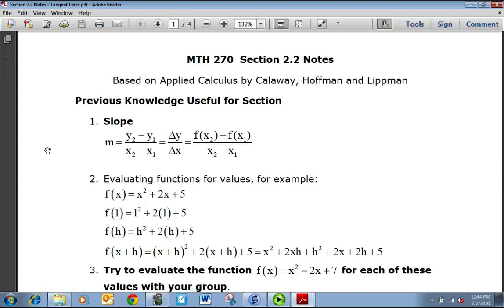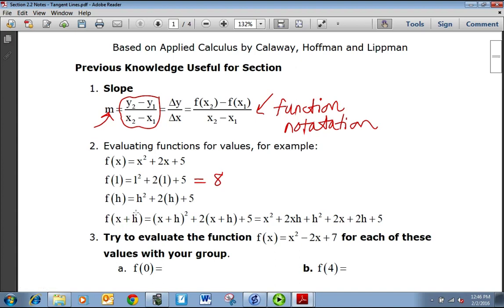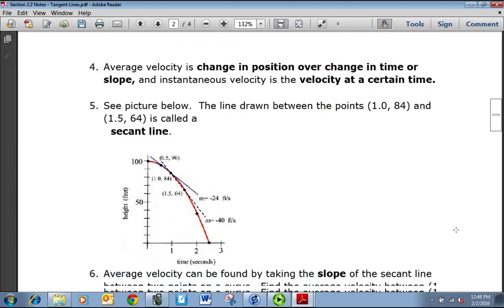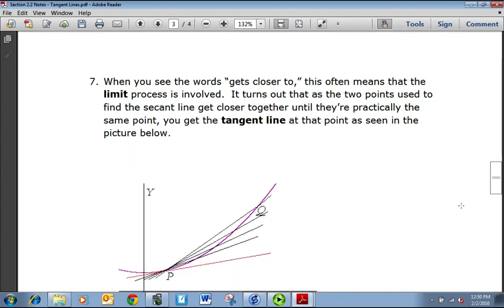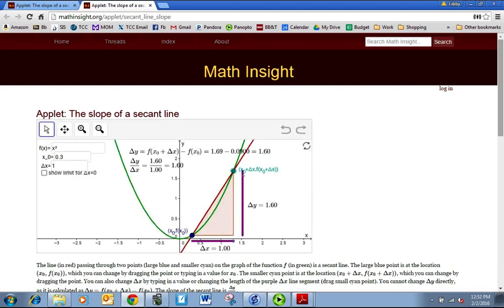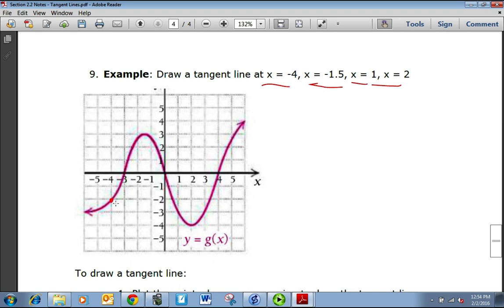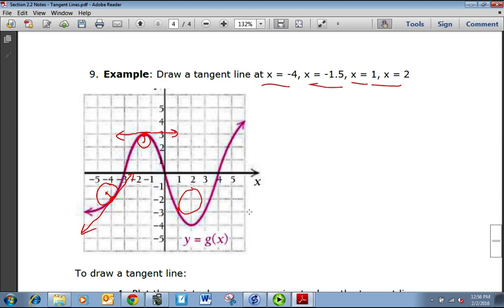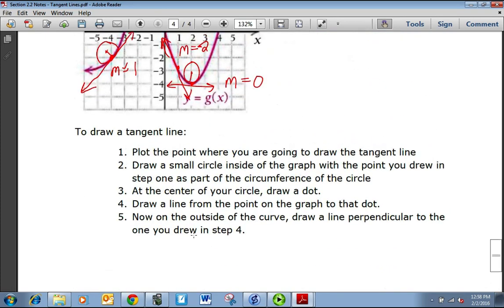MTH 270 2.2 Lecture - The Tangent Line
Introduction to the tangent line and how the limit process of the slope of the secant lines, converges to the tangent line slope.